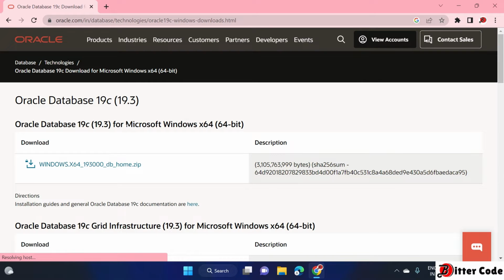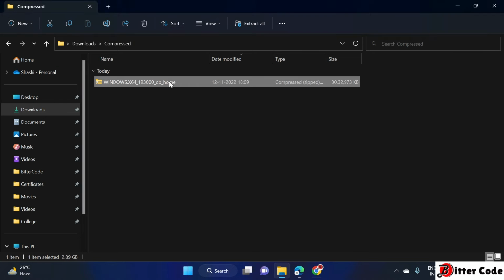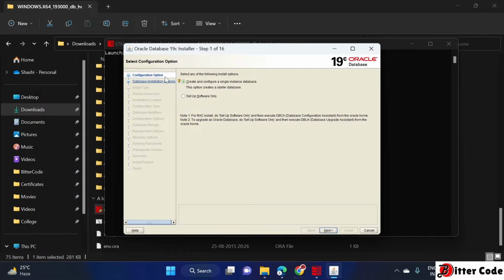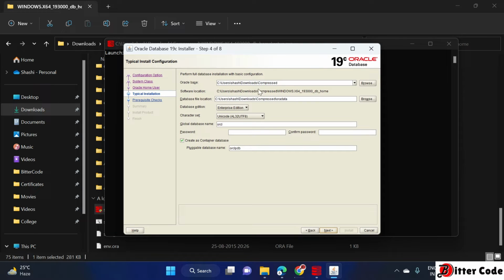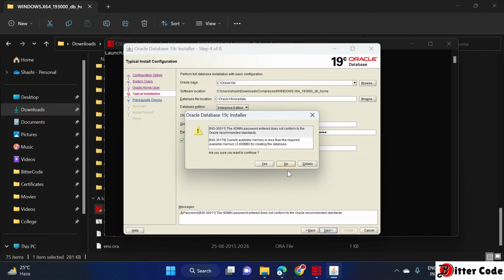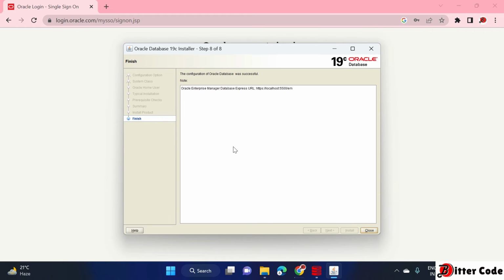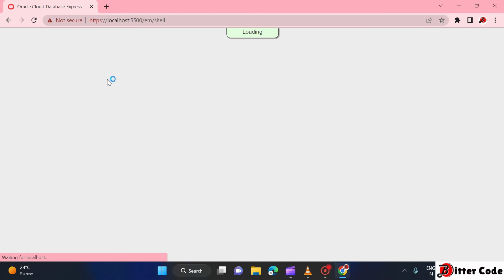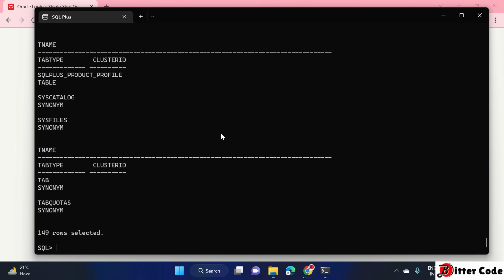Install Oracle 19c in Windows 11 | Install SQL Plus | 2023 | Oracle Setup Configurations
This Video consists of step-by-step guide on installation and configuring the oracle 19c in windows 11 or 10.
Oracle Database offers market-leading performance, scalability, reliability, and security, both on-premises and in the cloud. Oracle Database 19c is the current stable  version. This video contains step by step guide on installing, configuring, setting up the database home and running the sql query using the sql plus.

Here are the chapters for your reference:
0:00 Introduction
0:23 Download Oracle Latest Version
1:52 Install Oracle
6:49 Database Home (Oracle Enterprise Manager Database Express)
8:09 Run SQL Plus
9:07 Like, Share and Subscribe